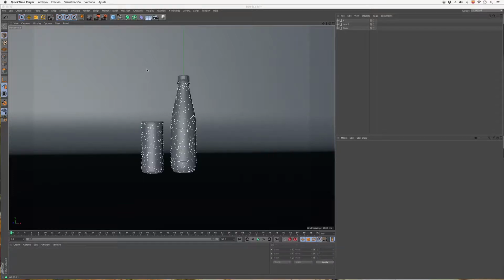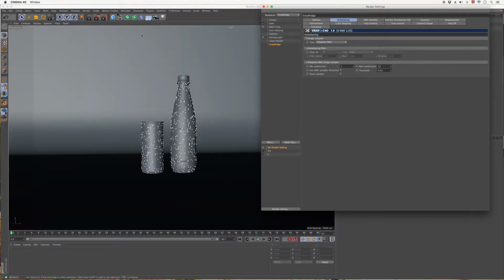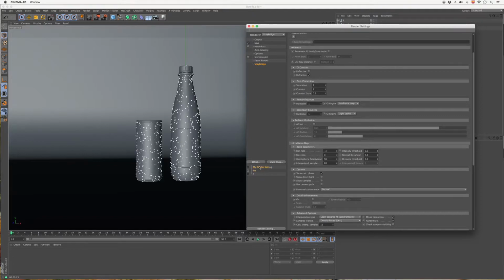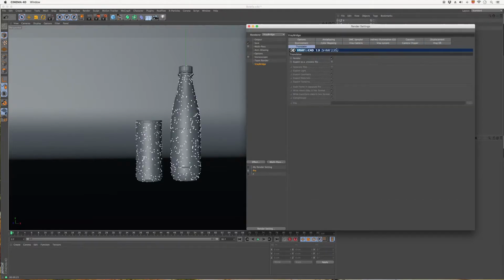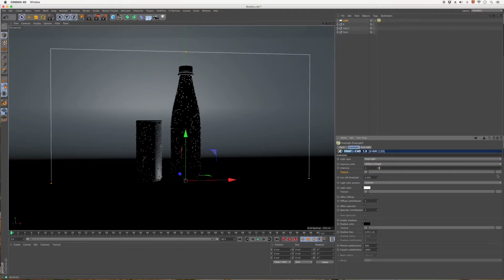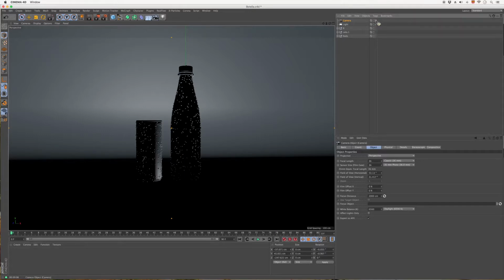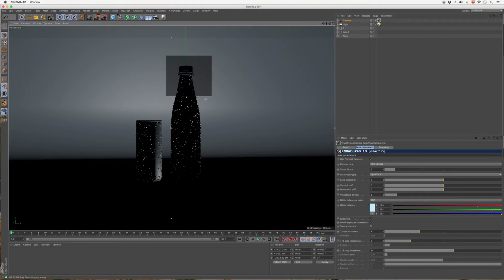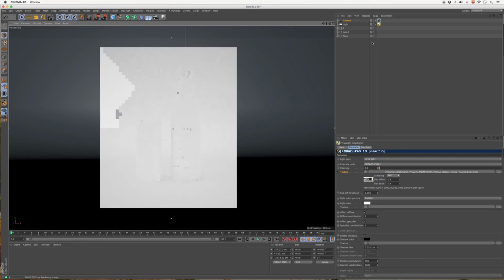07/09 Lighting — Graphic Design: Create a 3D Product Advert_ENG